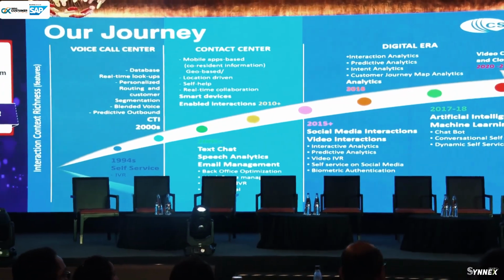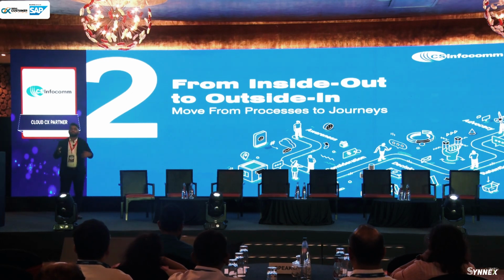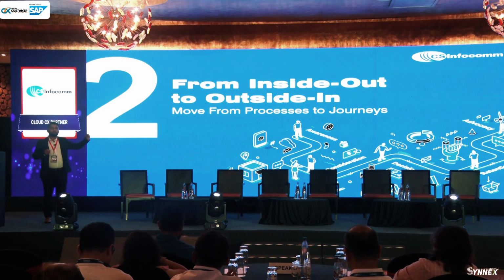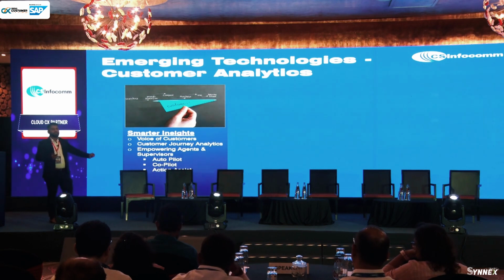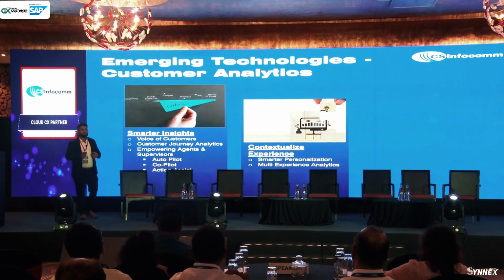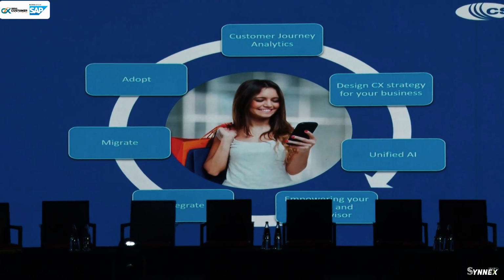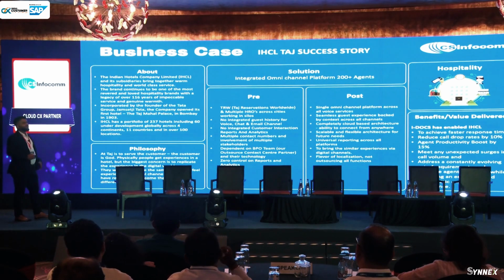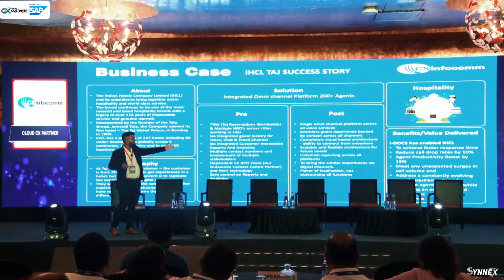Corporate Presentation By Mr. Suyog Keluskar, from Avalon Global Research at icxsa2023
We are marking the presence of our Expert Speaker Mr. Suyog Keluskar, Vice President, from Avalon Global Research, at the India CX Summit & Awards 2023.

Exclusive Corporate Presentation on the Topic- “Using AI in Customer Experience (CX) Measurement”

Our 2023 sponsor 💡: SAP, Strativity APAC, DreamFolks, Konnect Insights, Deloitte, BARE International, FiveS Digital, FCI CCM, Avalon Global Research, NovelVox, EOSGlobe, Uniphore, CIOTechOutlook, Business Upturn, siliconindia, Ozonetel Communications, Marksmen Daily, CS Infocomm Pvt Ltd, Cygnet-Digital, NotifyVisitors

Dates: September 14th–15th, 2023.
Venue: Hotel Novotel, Juhu – Mumbai.